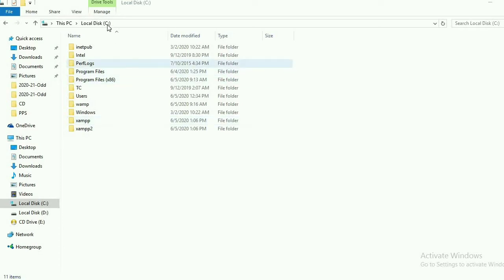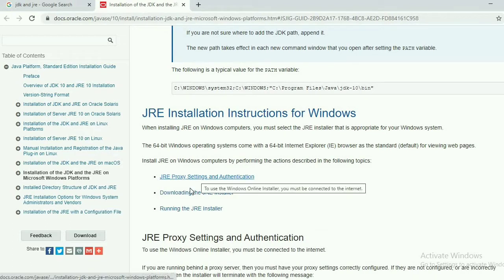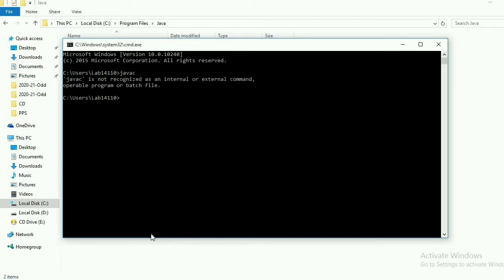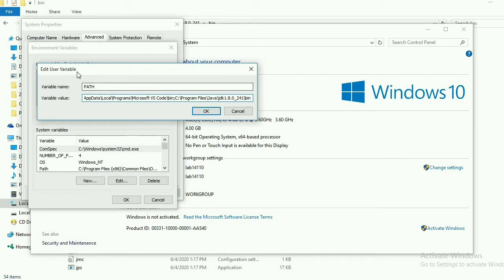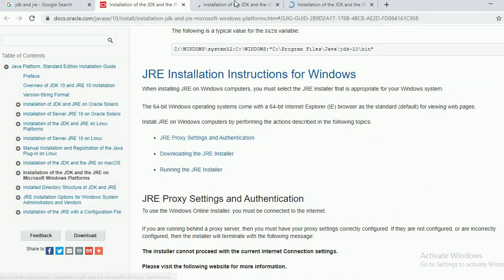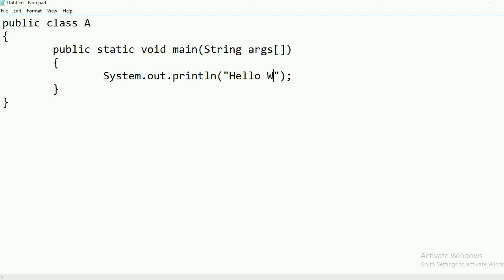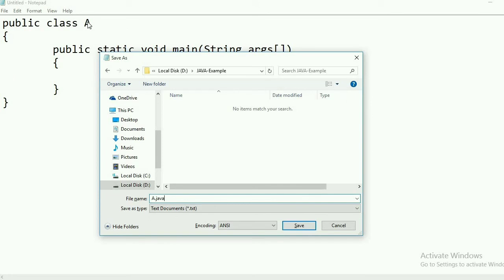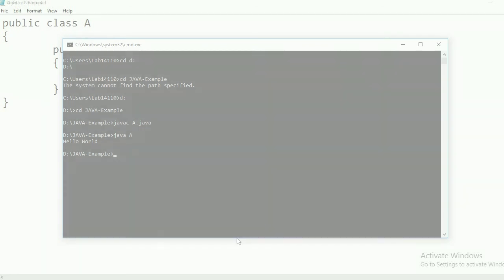JAVA Programming Lecture 3 Setting Up JAVA Environment and First Program in JAVA By S T Anandwani